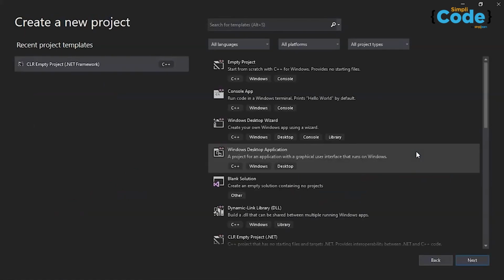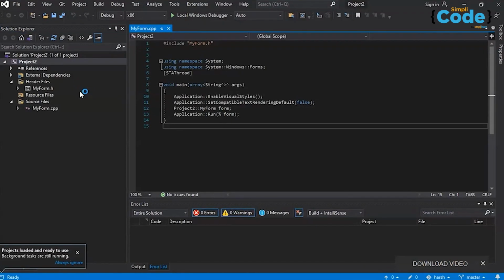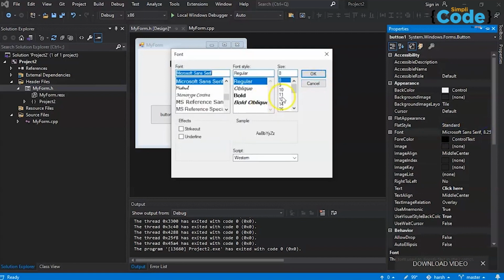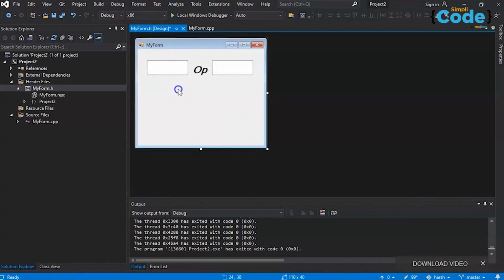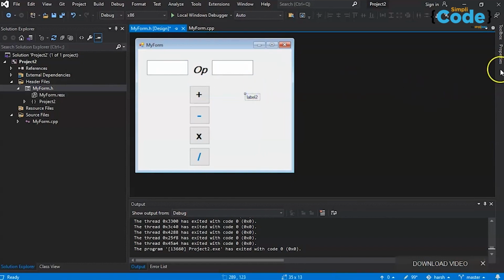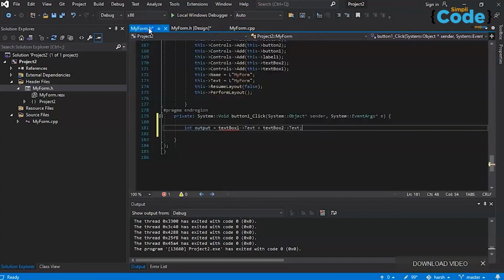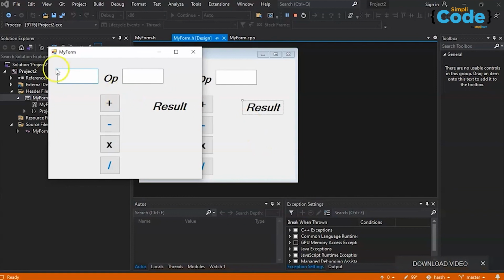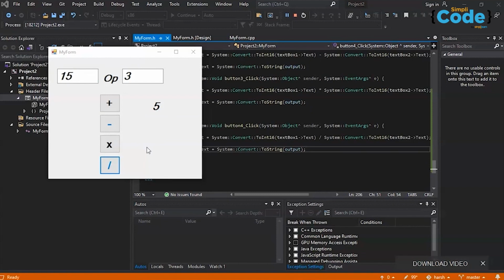C++ GUI Tutorial | C++ GUI Programming Tutorial | C++ Projects With Source Code | SimpliCode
In this C++ GUI Tutorial, you will learn how to use visual studio to run GUI applications. You will understand graphical user interfaces. You will learn how to configure visual studio to make a GUI application. You will use C++ GUI programming to build a calculator application and develop a user interface.

00:00:00 How to create a project in Microsoft visual studio
00:01:17 Configure visual studio to run C++ GUI application.
00:02:09 Steps to create windows form application
00:09:28 GUI Calculator application in C++

About Advanced C++ Course Online With Certificate:

✅ Skills
- Thread management
- Data racing
- Deadlocks
- Condition variables
- Time constraints with Chrono

- Software Professionals
- Game Developers
- Scientific Computing Engineers

✅ Why You Should Learn?
- Trusted by Tech Giants: Microsoft, Evernote, LinkedIn, NASA, and Meta use C++
- $102,008 - Average annual salary for an entry-level C++ developer